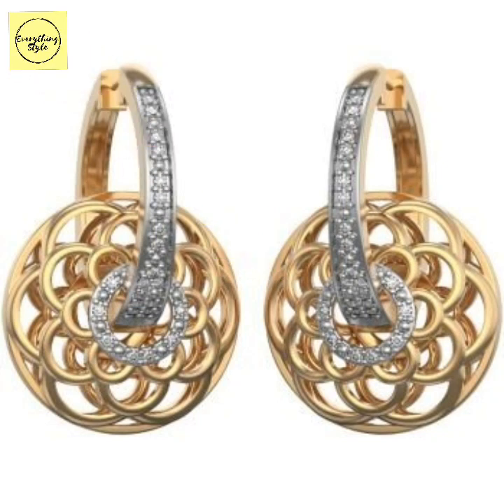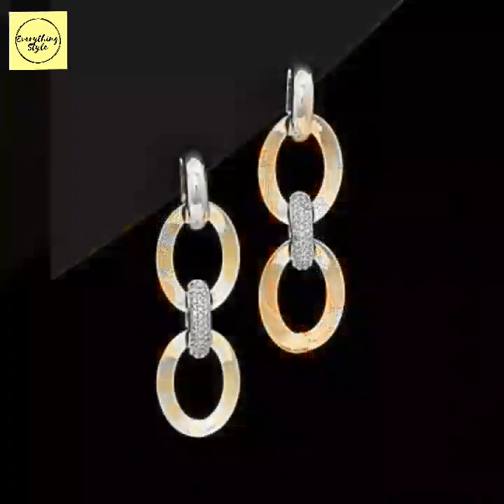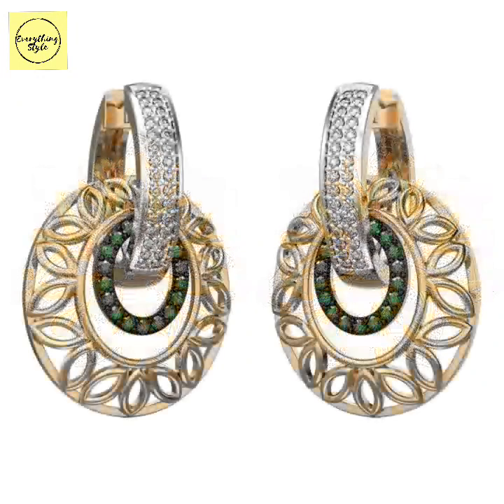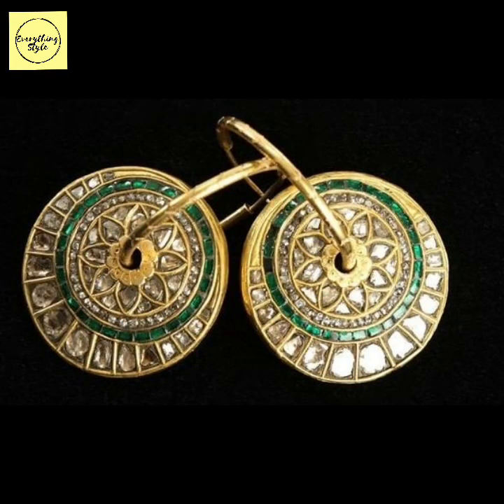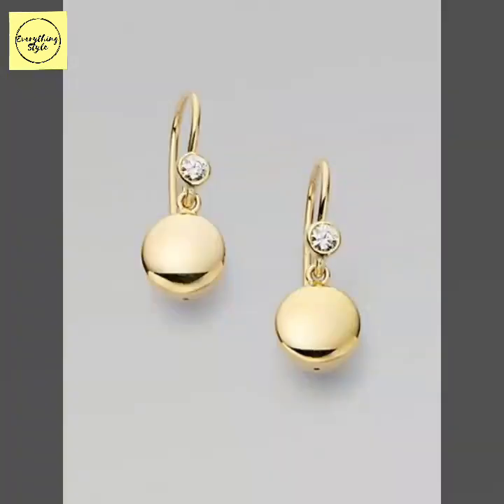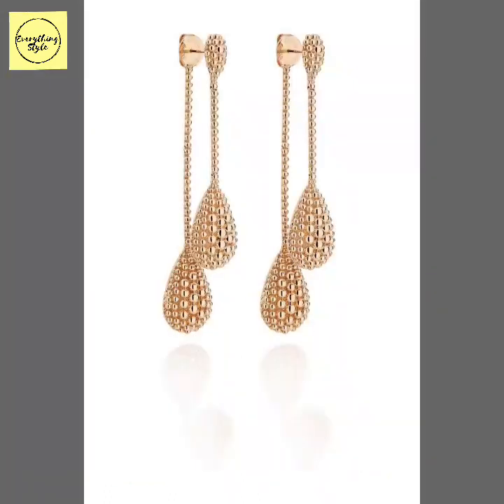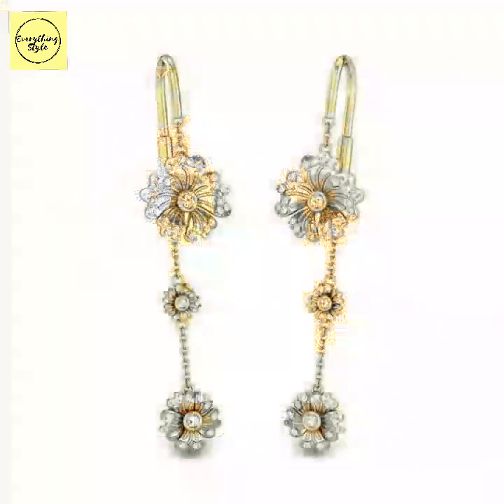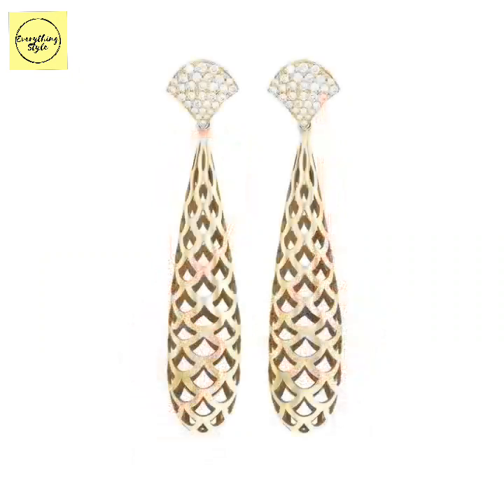Gorgeous And Latest Gold Earrings Vintage Ruby And Diamond Gold Drop Earrings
Gorgeous And Latest Gold Earrings Vintage Ruby And Diamond gold earrings